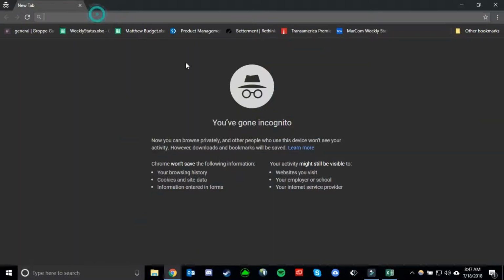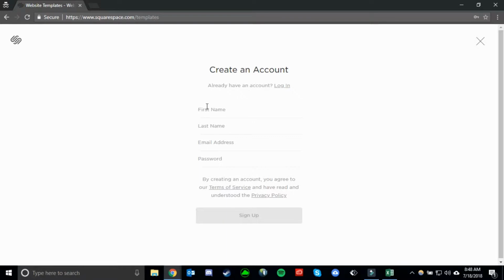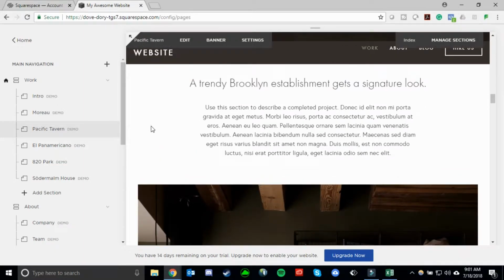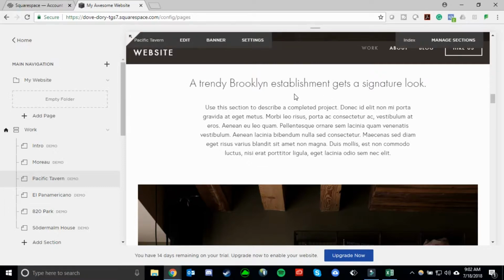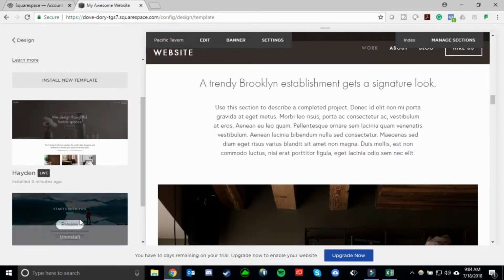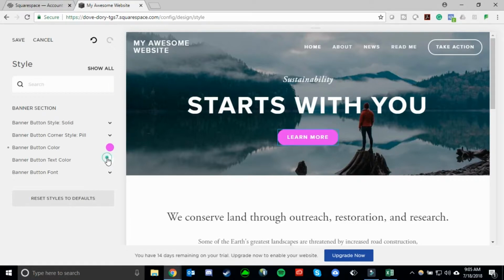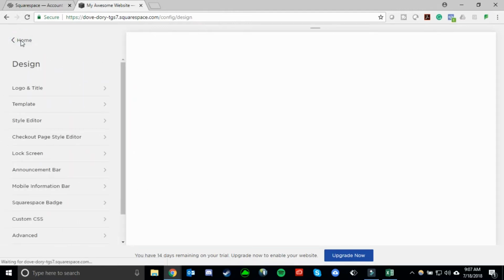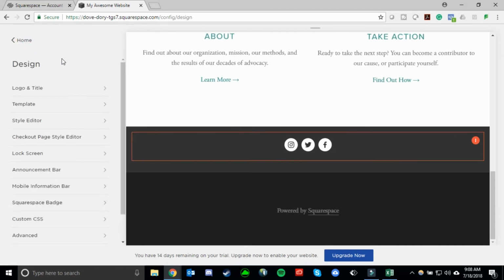Squarespace Tutorial: Where To Get Started!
In this video, I'm going to show you how to get started with my favorite website building platform. It's Squarespace!

I really have loved using Squarespace because it makes putting together a website you love easy. No knowledge of coding is required at all and it walks you through the steps you need to take.

ABOUT ME: Growing up, I always thought that technology was fascinating. Every time I got a new piece of tech, I wanted to know how it worked, what made it tick. This sort of analytical mindset spilled over into what I call, "people-ology." I found myself desiring to know the inner workings and motivations of people in regards to their actions, especially in their consumer habits. I didn't want to trade in one passion for another, so I decided to follow a career path that allowed me to fulfill both.

Excited to help you solve problems and grow your business!